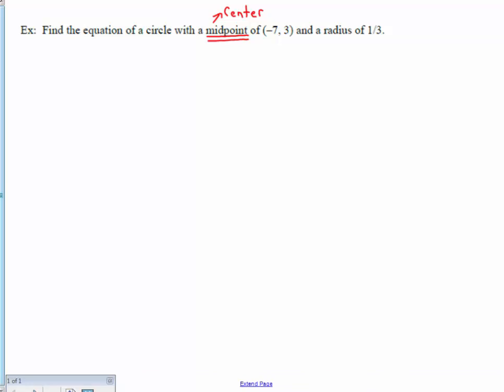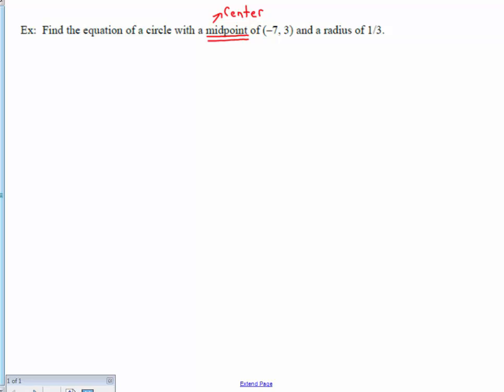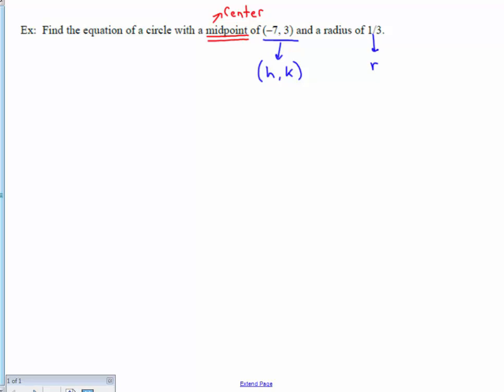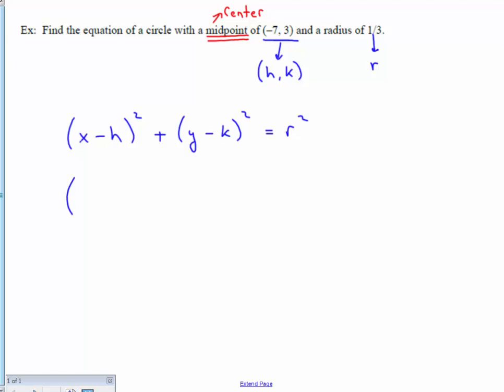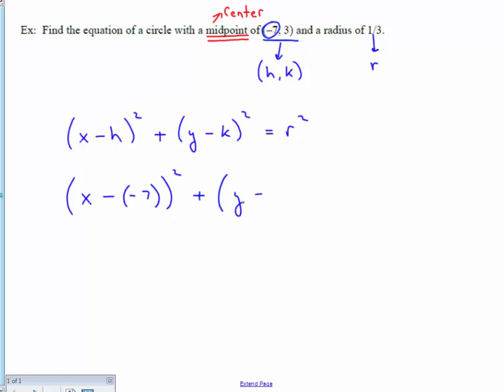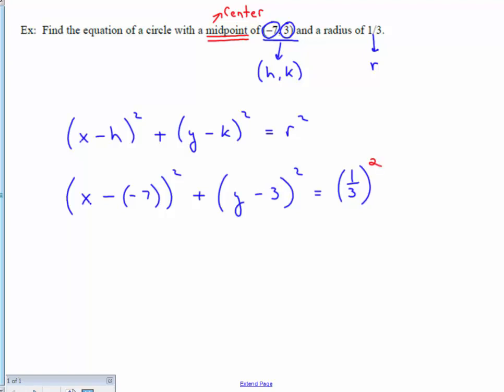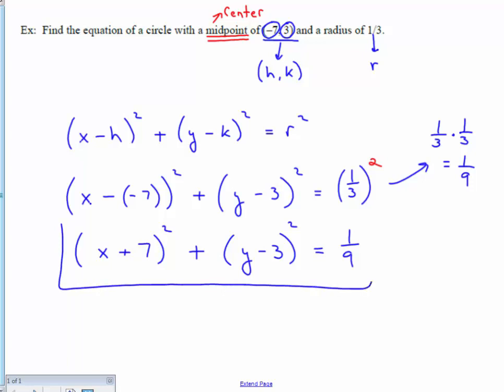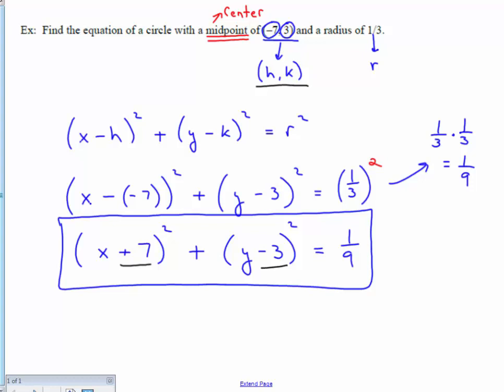Math 1314 - 1.1 Pg 8 - Ex 2